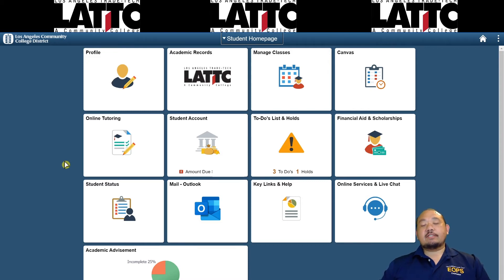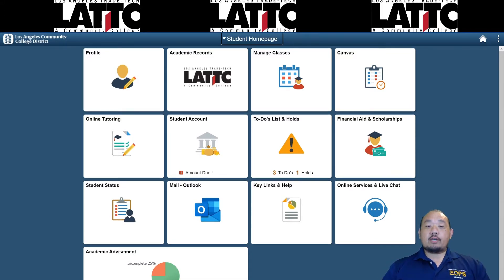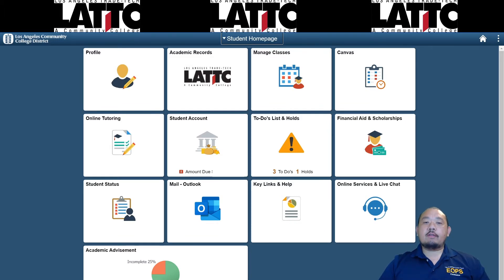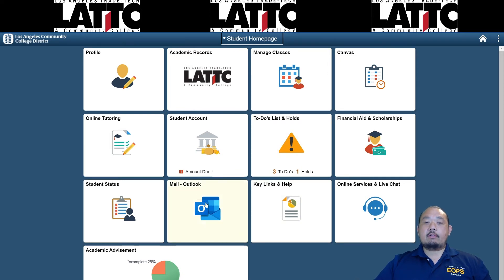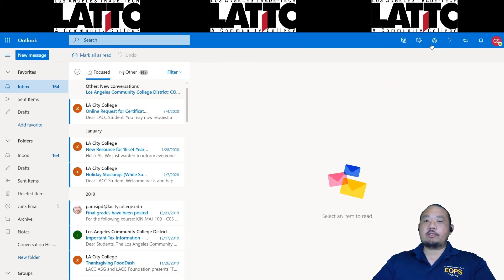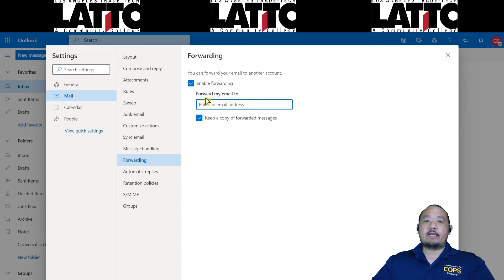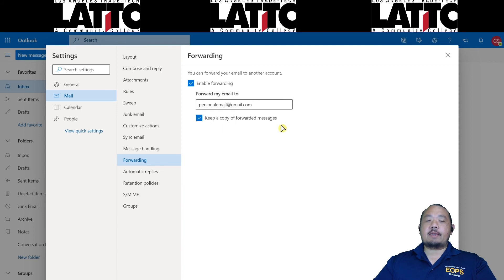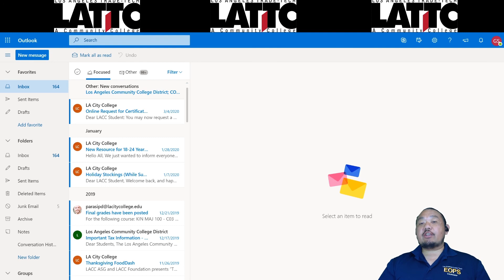How to forward your student email to your personal email.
***Please check your email EVERYDAY!!***